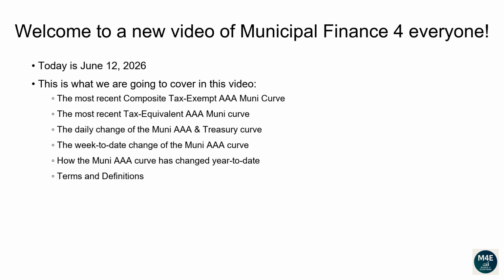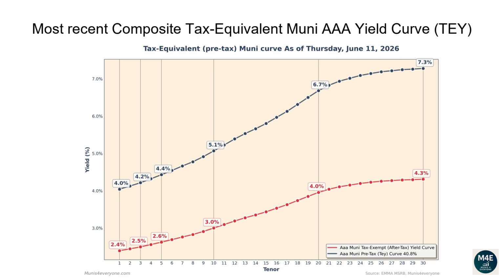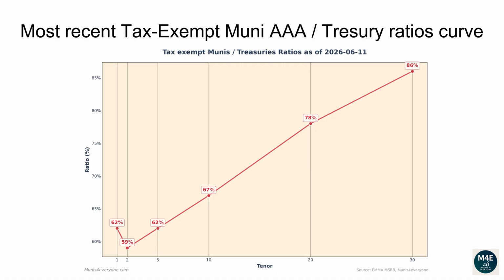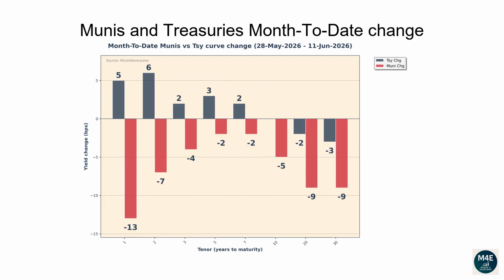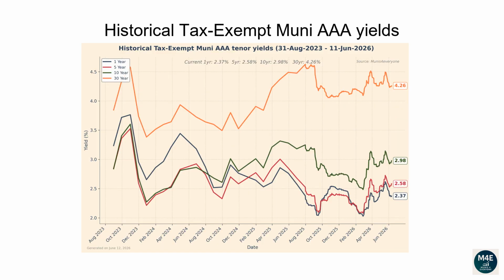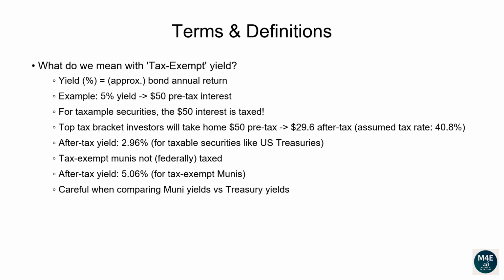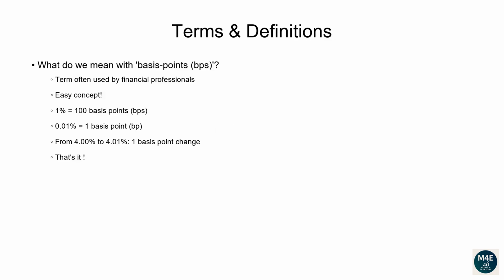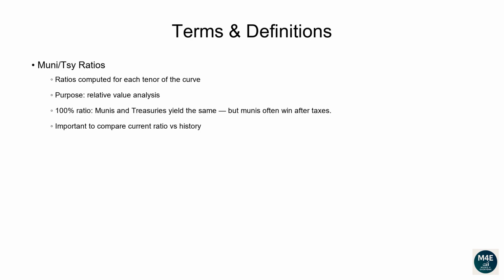Muni data as of Thursday June 11, 2026